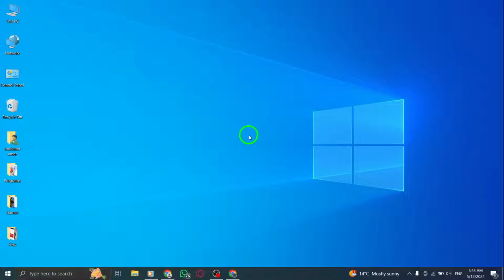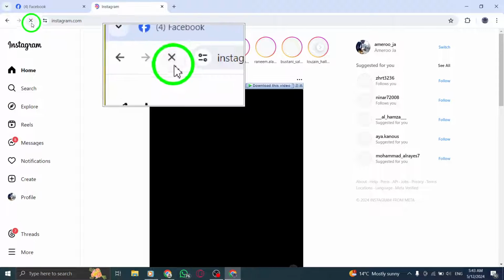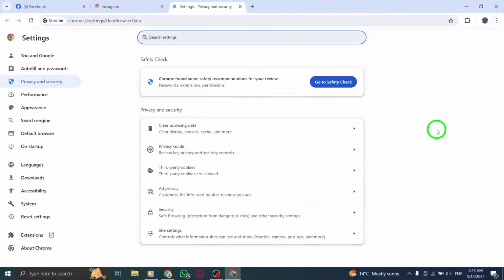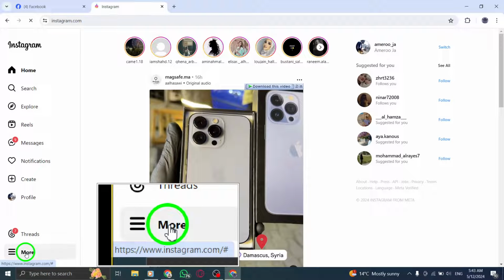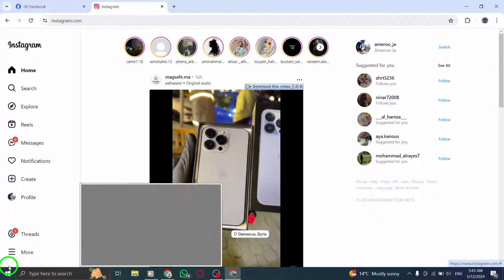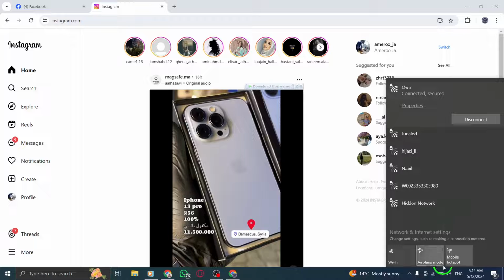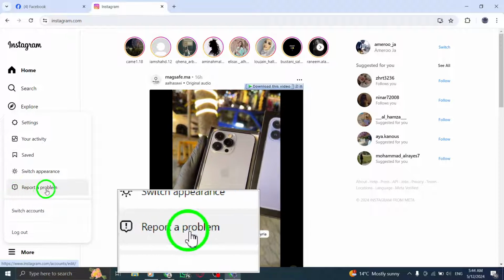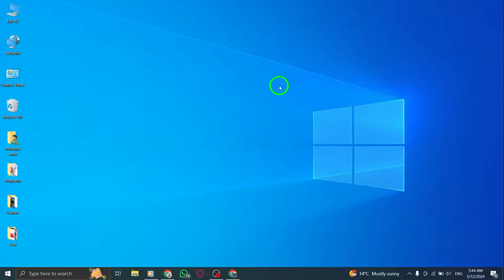How To Fix Instagram Camera Problems On PC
Learn how to fix Instagram camera problems on your PC with these steps:

1- Refresh the Instagram Web page.
2- Clear your browser cache and cookies.
3- Log out of Instagram Desktop and log back in.
4- Sometimes restarting your device can help.
5- Try connecting to a different network or using data.
6- Contact Instagram support.
7- Check your internet connection.

Follow these steps to troubleshoot and resolve Instagram camera issues on your PC.